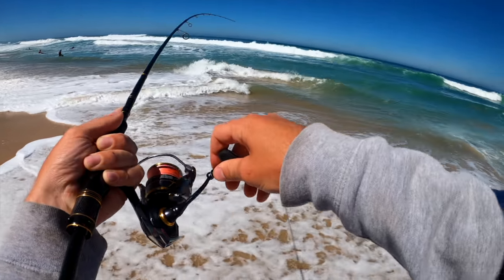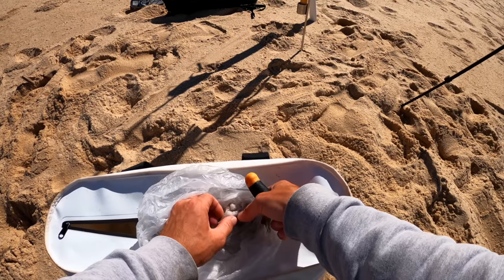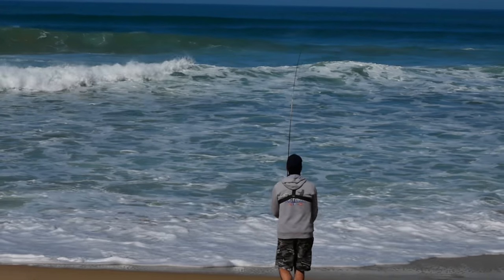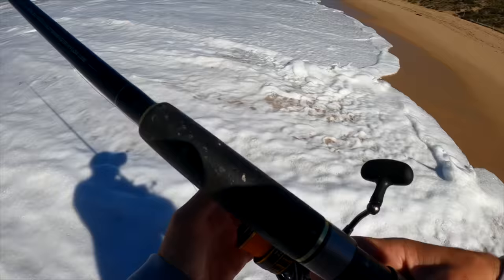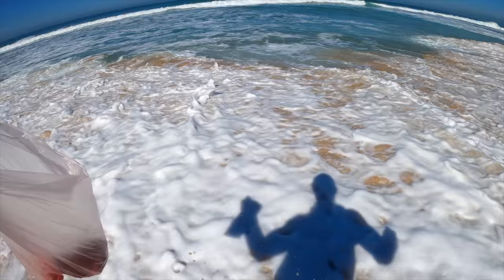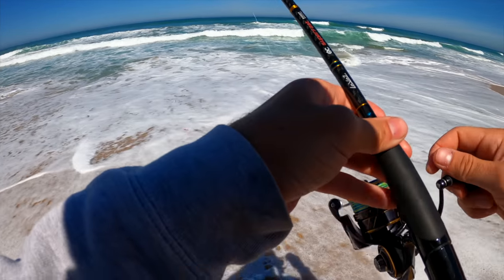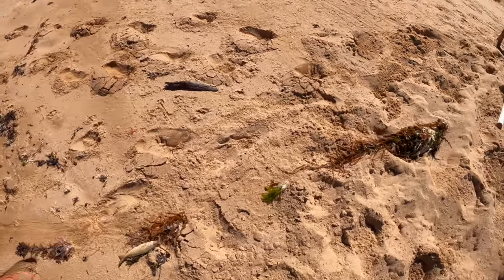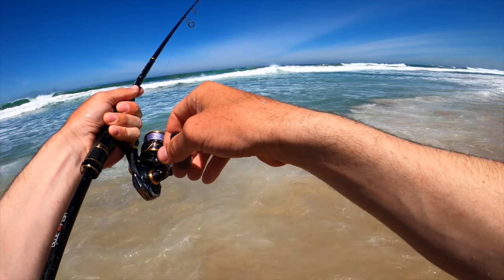SURF FISHING with this BAIT!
Luke and I head to the surf and use this bait and squid from our jetty fishing session and catch some good fish! Enjoy!

Free Copyright Music - 'Moment' by Damtaro, 'Right Here (ft. Michael Shynes)' by Atch